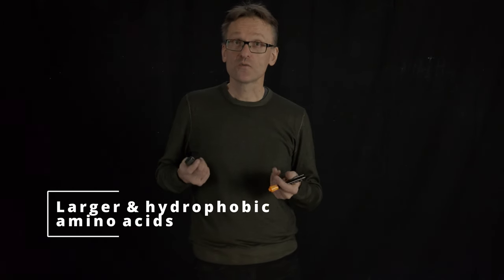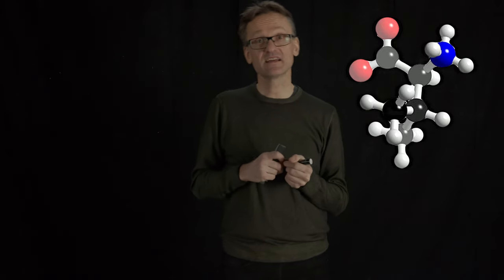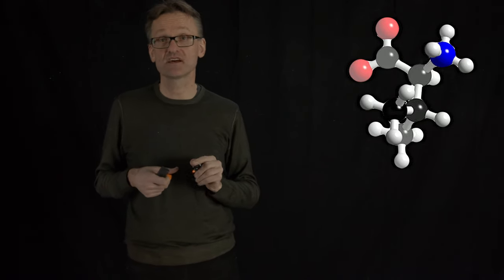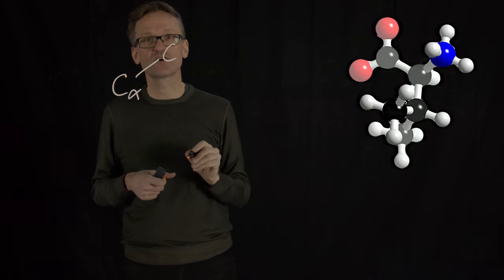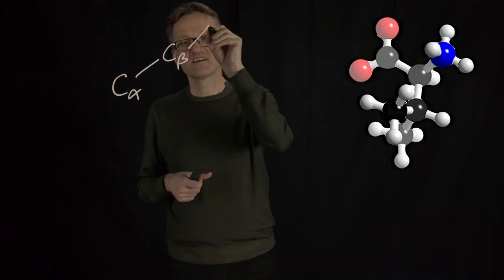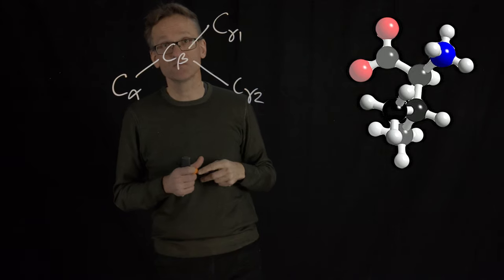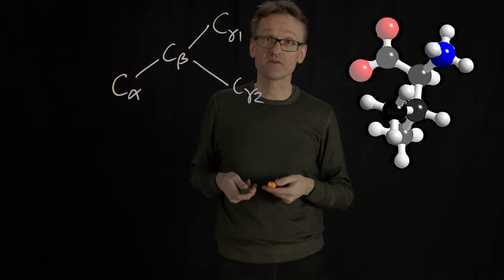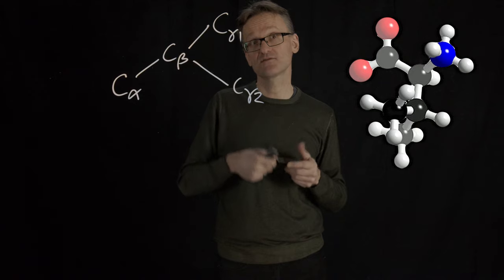Lecture 05, concept 11: Larger & hydrophobic side chains